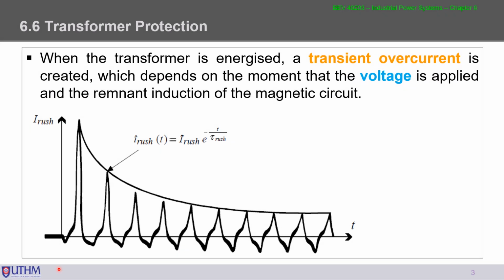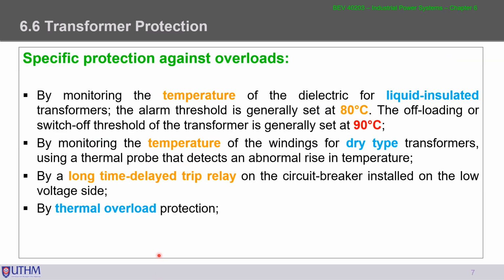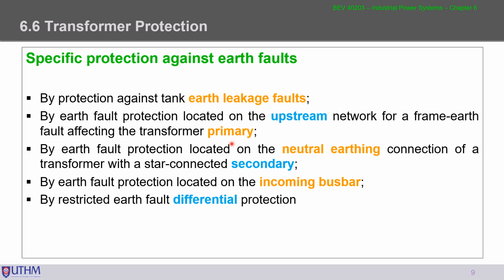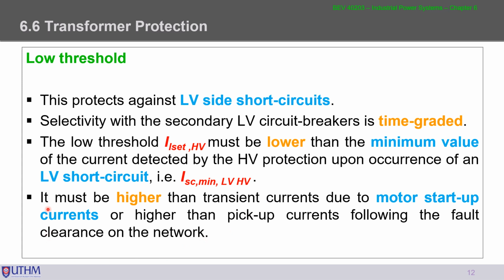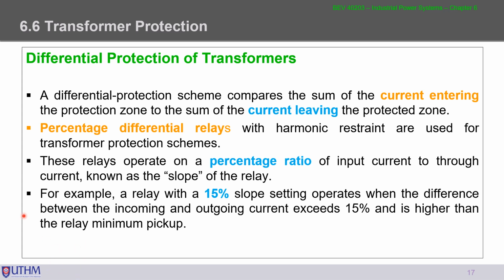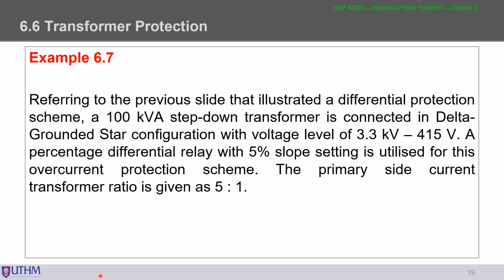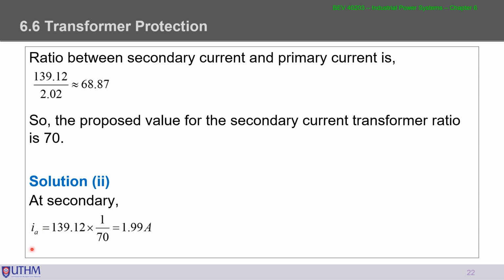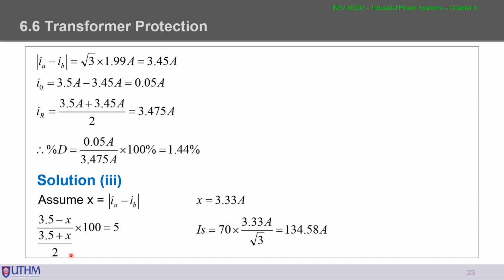IPS Chapter 6: Sub Topic 6.6 Transformer Protection